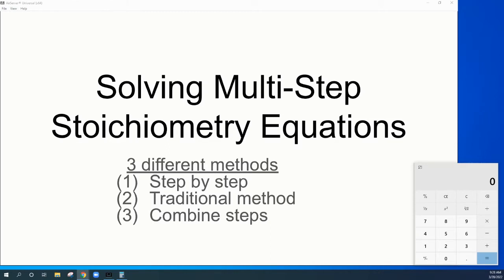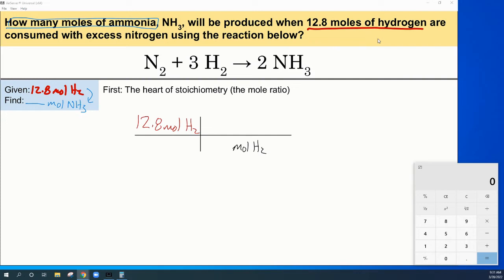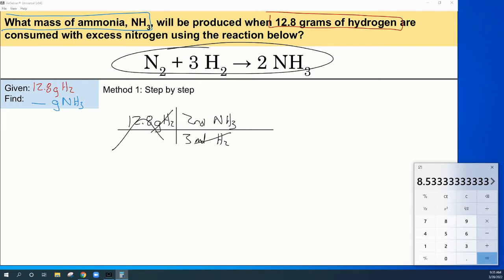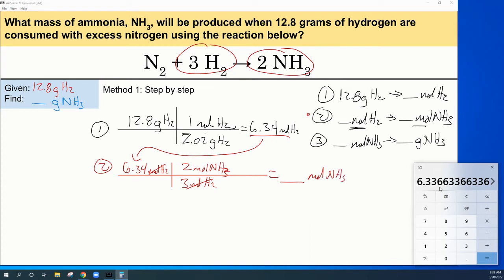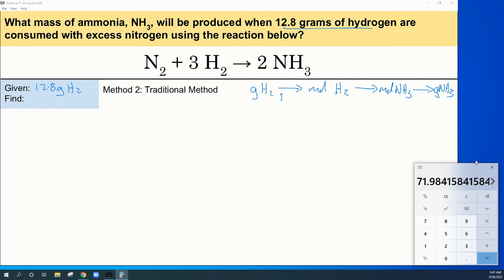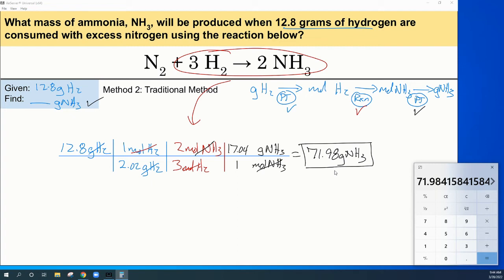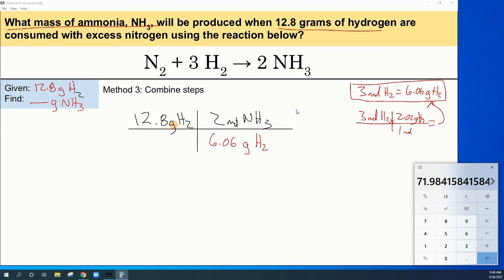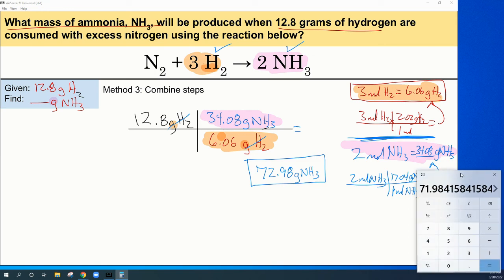Solving Multi Step Stoichiometry Equations Three methods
This video teaches three methods to solve gram to gram stoichiometry questions.  Find the method that makes the most sense to you!  Time stamps are below so you can jump to your preferred method for review!

This video assumes you understand how to use the periodic table to convert between grams and moles of a substance!

Key Timestamps:
Using mole ratios - the basics: 0:49
Method 1 (step-by-step): 5:32
Method 2 (traditional method): 12:38
Method 3 (combining steps): 17:12